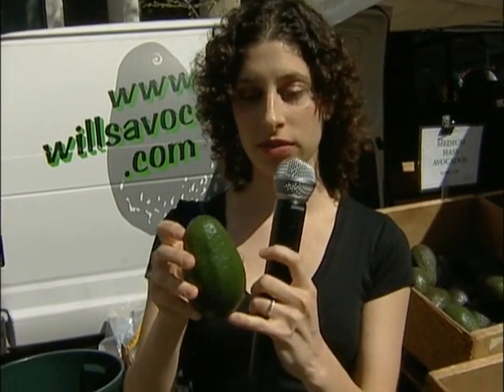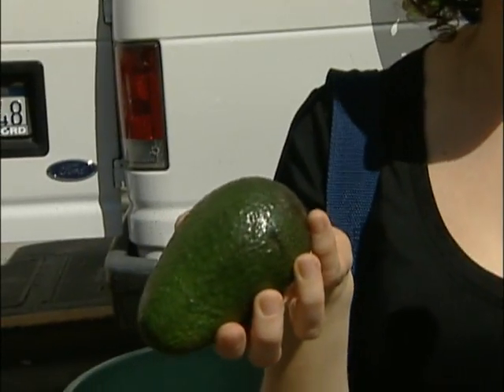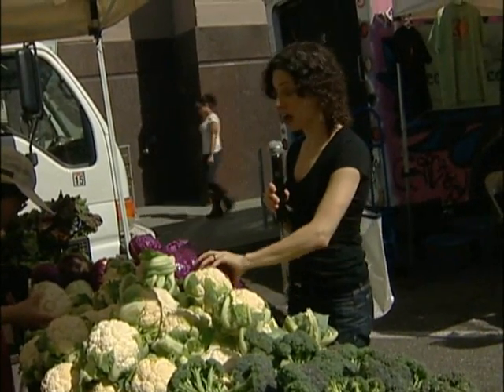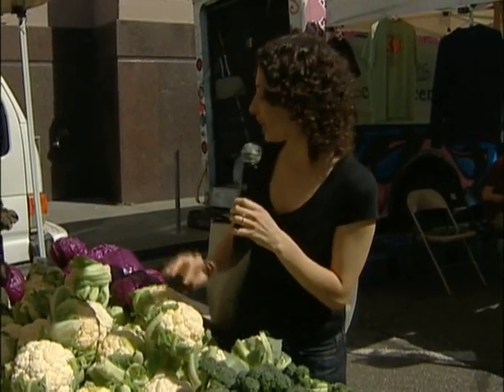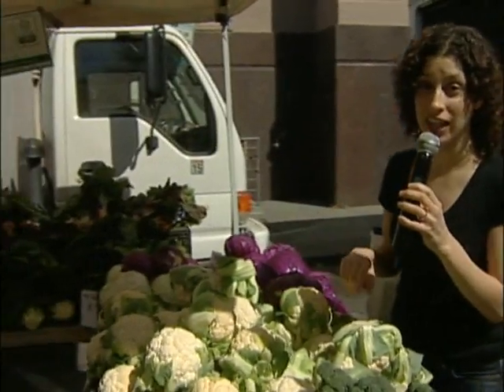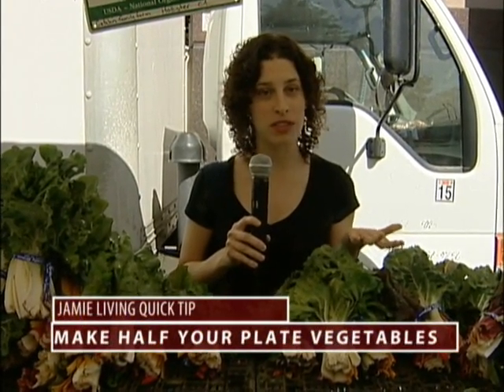JAMIE LIVING Spring Farmer's Market Tour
Join Nutrition and Lifestyle Counselor Jamie G. Dougherty, as she takes you on a private tour of the Berkeley Farmer's Market.  Jamie provides amazing tips and tricks to navigate the farmer's market and pick out the best and most delicious produce.  Enjoy!